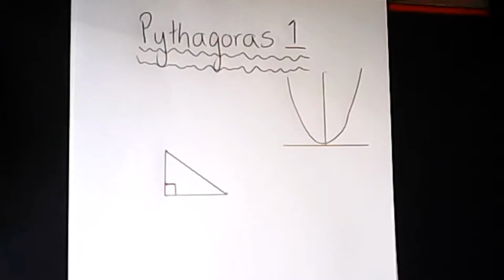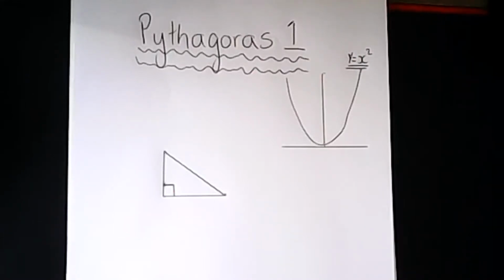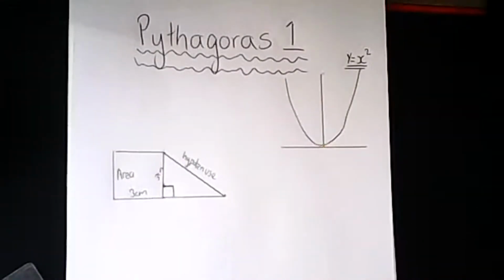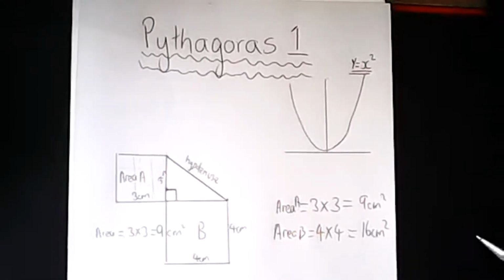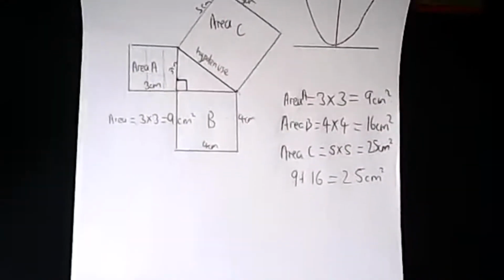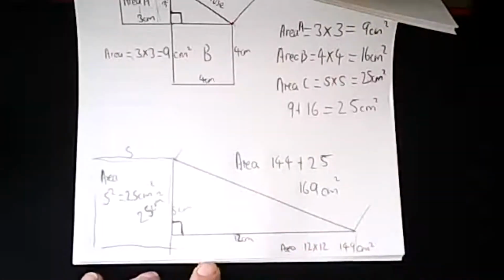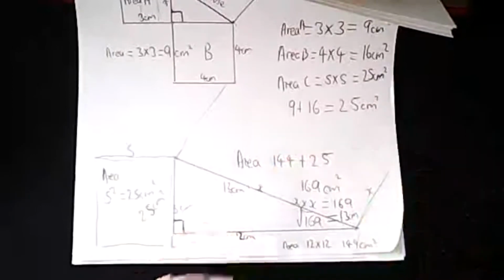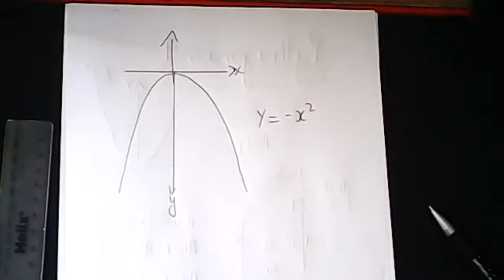The Maths Podcast | Pythagoras 1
Are your angles in a tangle? Mr D is here to help!